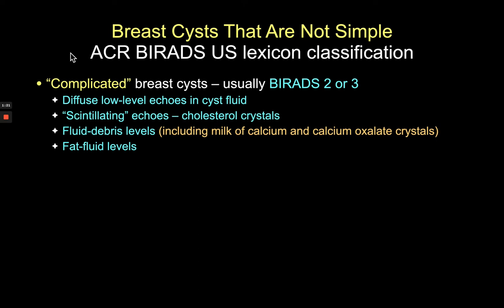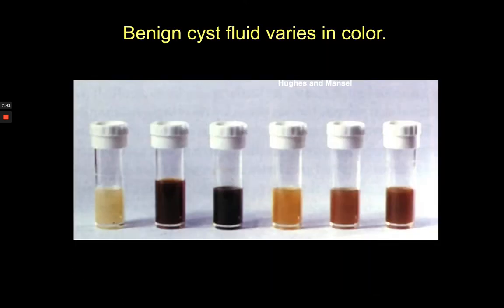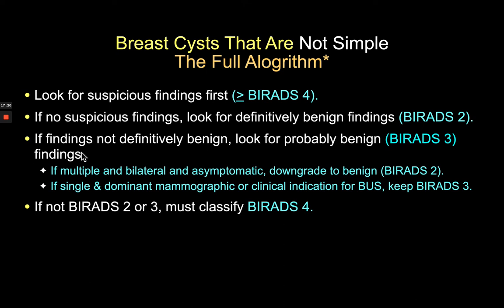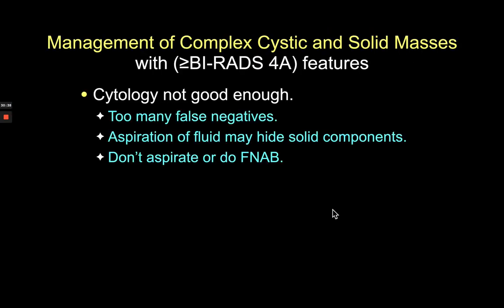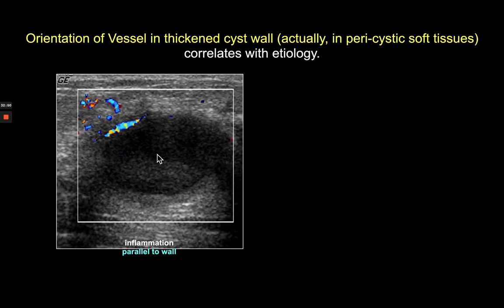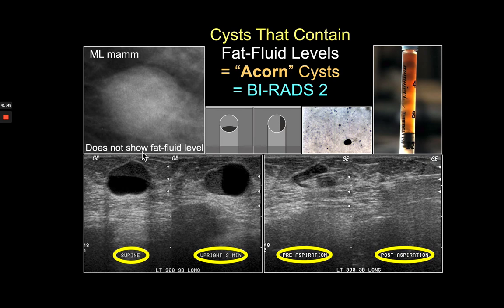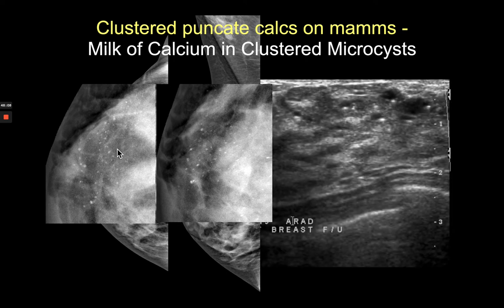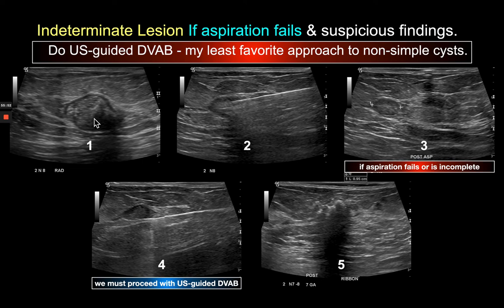2 - 5 Evaluación por ultrasonido de quistes mamarios que no son simples | Dr. Stavros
XXIII CONGRESO INTERNACIONAL DE IMAGENOLOGÍA